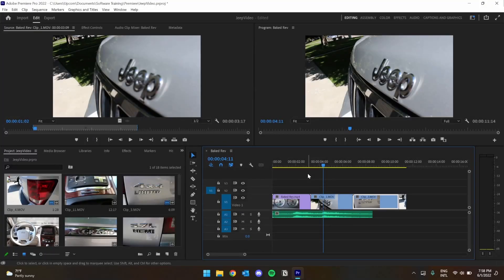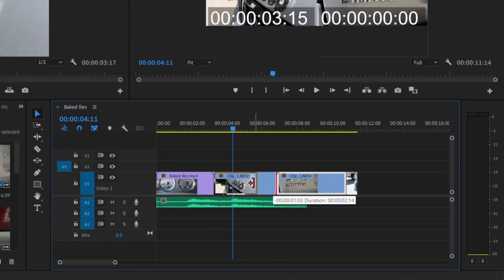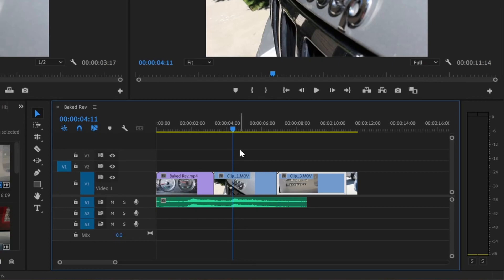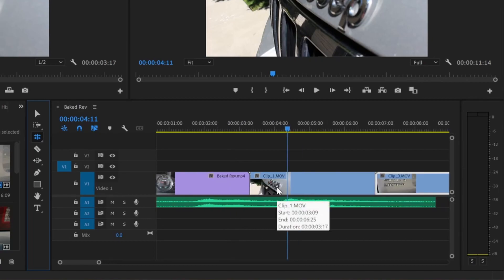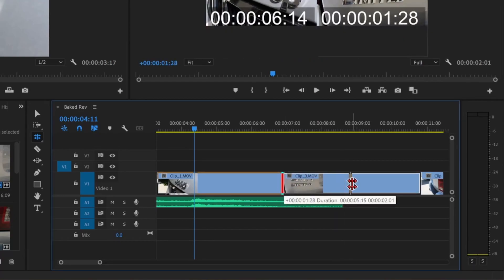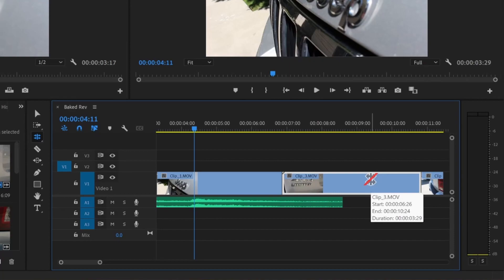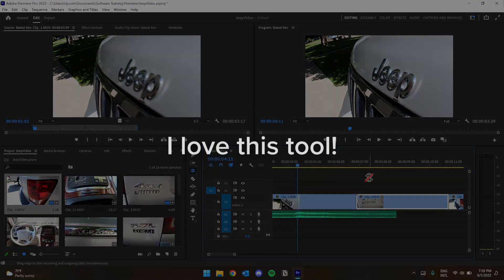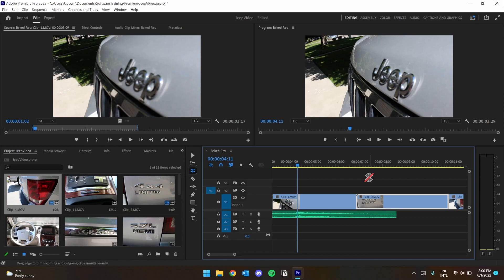Day 2 - Rolling Edit Tool in Adobe Premiere Pro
Garrett from the Software Training Lab covers the basics of the Rolling Edit Tool in Adobe Premiere Pro. Watch through the other videos on the playlist to get an understanding of the fundamentals of Premiere.